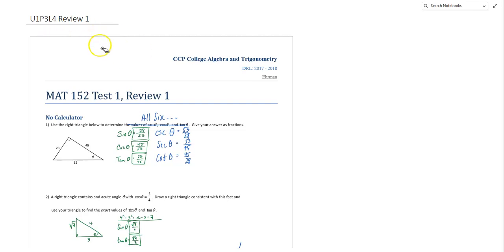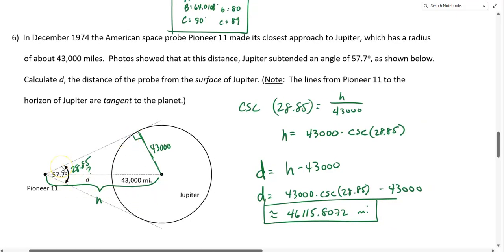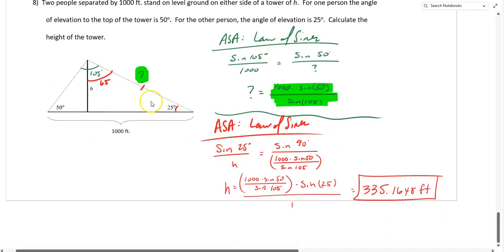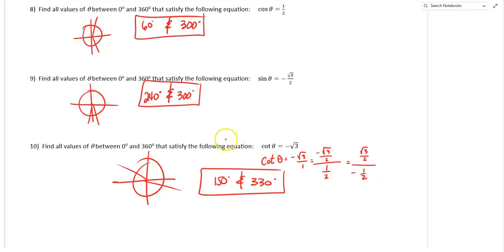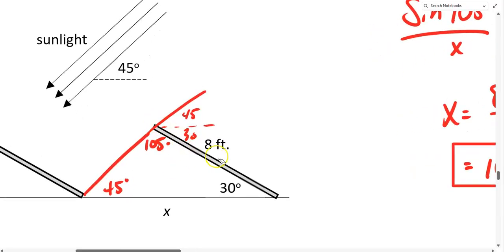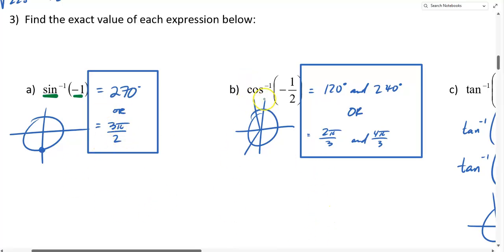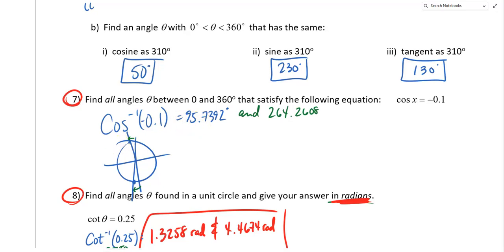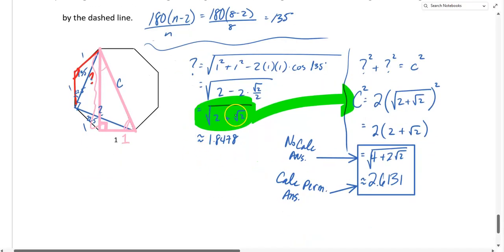Trig Exam 1 Reviews Summary